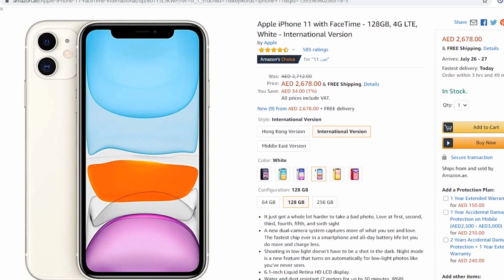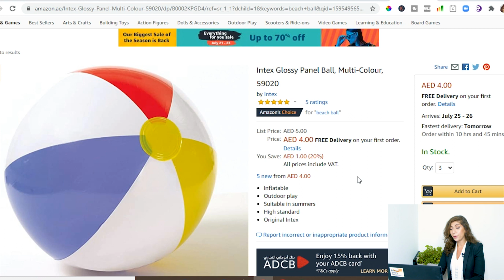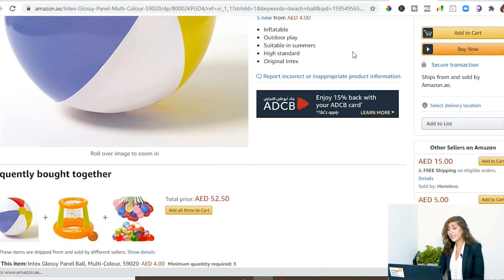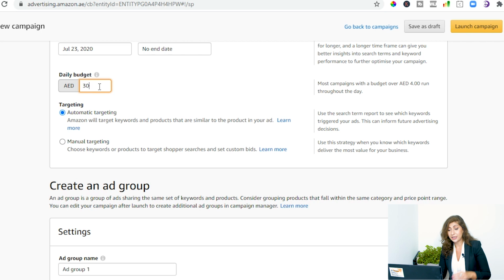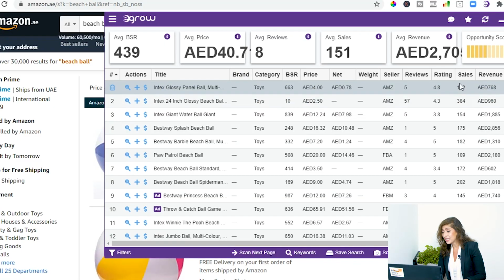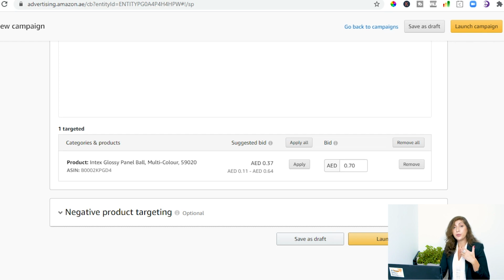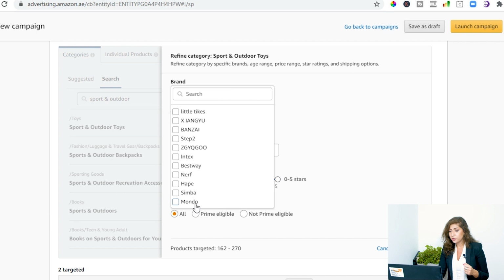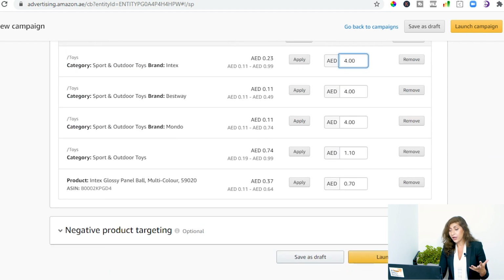Become a Best Seller on Amazon.ae | Amazon PPC product targeting | Amazon UAE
⭐ How to become a Best Seller on Amazon.ae?  Learn how to create Amazon PPC product targeting ads for Amazon UAE.

👉 Have Questions about Amazon Sellers Society? Chat with the support team

🛠We Recommend 🛠
Freight Forwarding Company we recommend in the UAE: